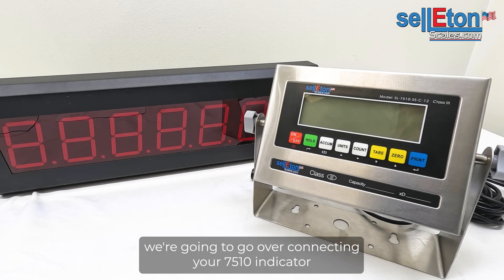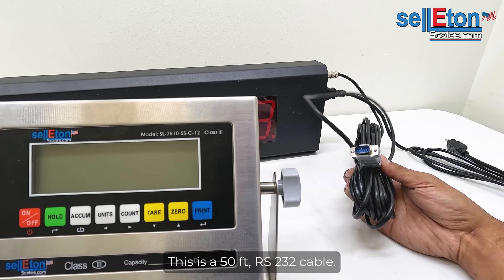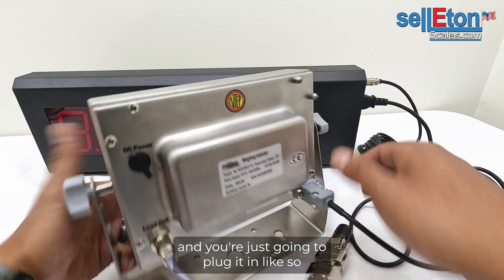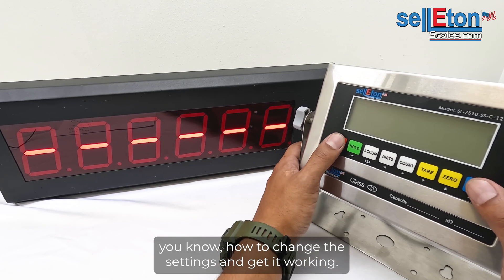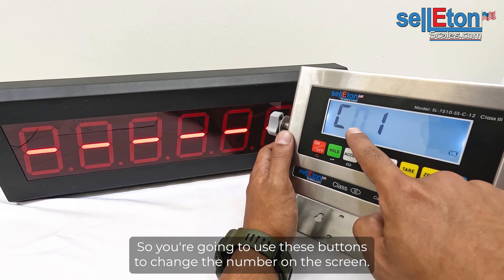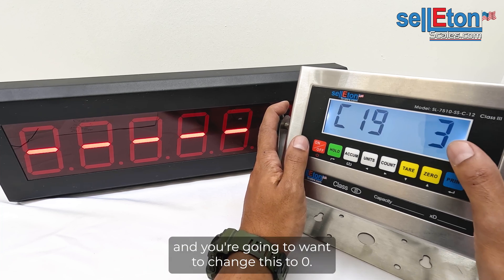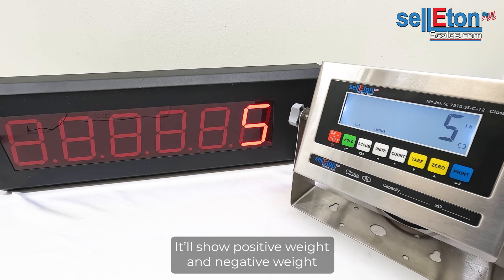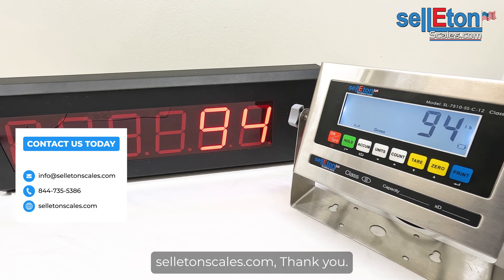Indicator-Scoreboard Integration: SL-7510 to SL-910-3 Guide | How To Connect | SellEton Scales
Elevate your weighing game with our latest tutorial! 📊🔌 Learn how to effortlessly connect the SL-7510 Indicator to the SL-910-3 Scoreboard for synchronized data display. 🔄💡 Uncover the power of streamlined operations and data accuracy!

Don't miss out on this insightful tutorial! Let's reshape how you weigh success! ⚖️🚀✨